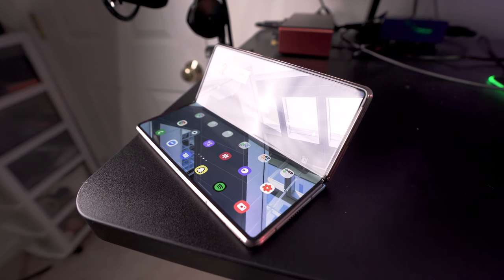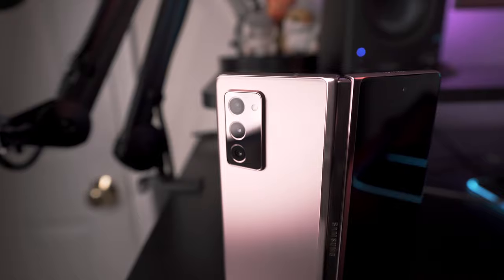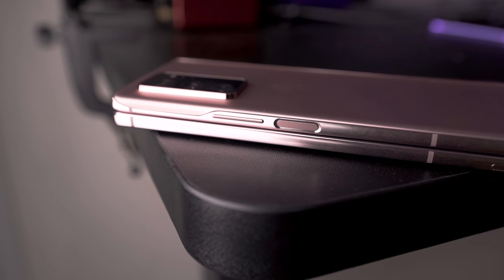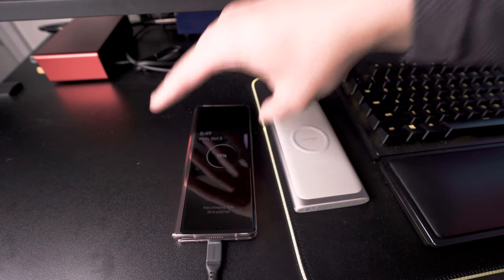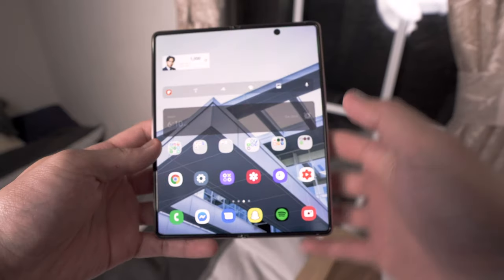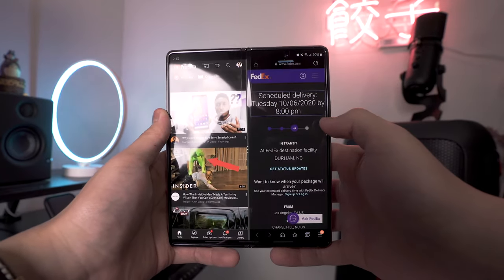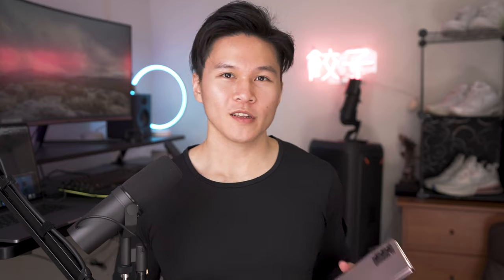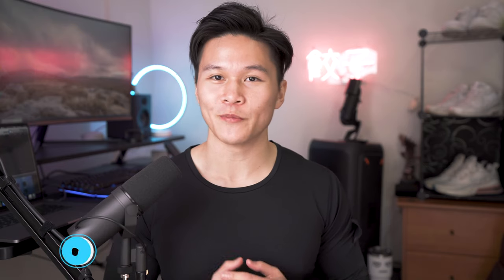Samsung Galaxy Z fold 2 Review - The Biggest Flex!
This is Samsung’s second attempt at a folding phone, and they have made some very important upgrades, namely a much bigger front screen and an updated hinge. These were much needed upgrades, and in my opinion this is the phone that Samsung Should’ve given us last year. Nonetheless, I am very appreciative of these new upgrades and I was extremely excited to try it out.

As soon as I saw the Samsung unpacked event where they revealed the Galaxy Z Fold 2, I knew that I had to check it out and I put in a preorder as soon as they were available. This phone definitely has a lot going for it, but is it worth the $2000 asking price?

Of course no one actually needs to spend $2000 on a phone, you were doing fine before you had one and you will be fine still, but if you have some extra cash burning a hole in your pocket, is this a good way to spend it?

Hopefully after watching this video you’ll have a better idea of whether or not this phone is for you!

Top 5 reasons to get an iPad Pro!

My Gear:

Camera: Sony a7iii

Lens: Sony 16-35 f2.8 GM

Lighting: Godox SL60W

Light Modifier: Neewer 25 inch collapsable softbox

Tripod: Manfrotto Befree Advanced Carbon Fiber

Gimbal: Zhiyun Weebil S